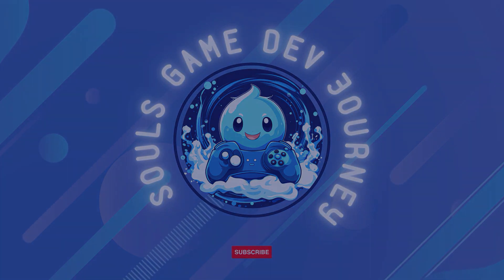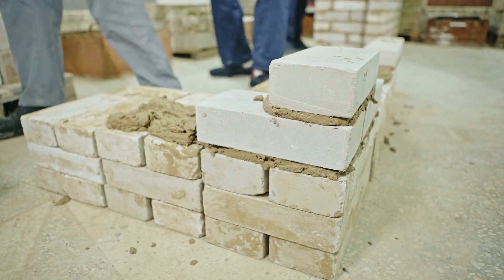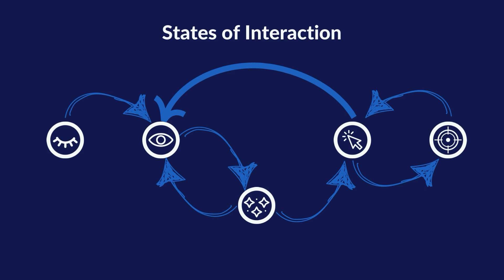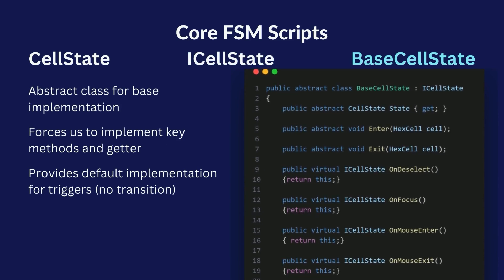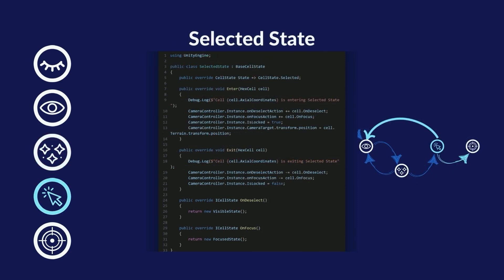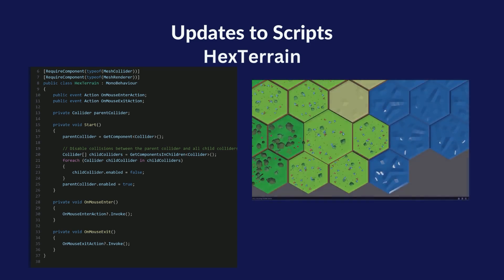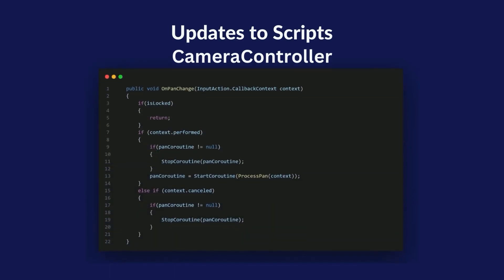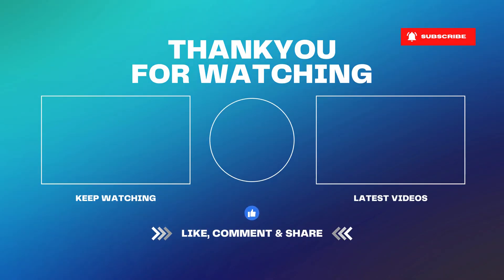Unity Tutorial: Grid Interactions using Finite State Machine (FSM)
🎮 Hex Grid Turn Based Strategy Tutorial | Unity Game Development

📺 Welcome to today's Unity tutorial! In this session, we delve into the intricacies of Hex Grid Turn Based Strategy. Learn how to handle interactions and manage states efficiently, steering away from the complexity of a single massive script or relying solely on enums and flags to keep track of states.

🚀 Key Takeaways:
 In this educational video, we focus on handling grid interactions through a simple Finite State Machine (FSM) setup. Familiarity with intermediate programming concepts, especially FSM, will be beneficial.

Our FSM implementation includes five states: Hidden, Visible, Highlighted, Selected, and Focused, each serving a unique purpose in the game development process. We strike a balance between complexity and simplicity to provide a flexible foundation for future enhancements.

Whether you're a beginner or an experienced Unity developer, if you have any questions or ideas, feel free to drop them in the comments below.

🔍 Check Out the Code:
You can find the complete code for this tutorial on my GitHub Repository. Dive into the details, experiment with the code, and take your Unity game development skills to the next level.

0:05 - Previous video
0:18 - Introduction
0:35 - Finite State Machine (FSM)
1:15 - Plan for our implementation
2:25 - Core FSM Scripts
3:52 - Implementation of concrete states
5:15 - Modifications to existing scripts
5:16 - Hex Cell modifications
5:50 - HexTerrain Class (fix interactions issues with mouse events and child colliders)
5:57 - HexGrid class modifications
6:38 - HexMetrics modification
6:48 - CameraController modifications
7:30 - Demonstration
7:57 - Conclusion